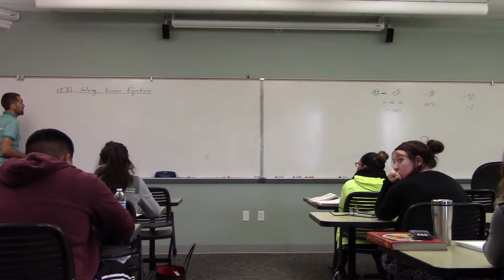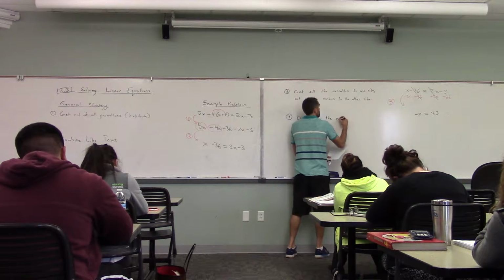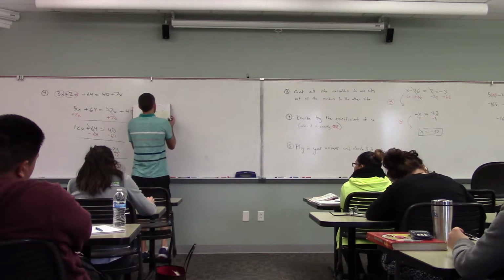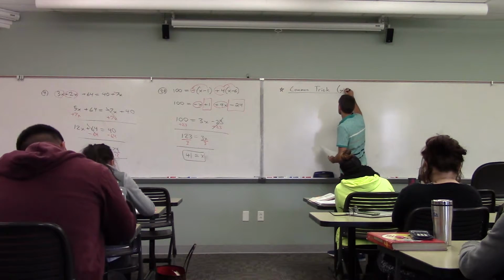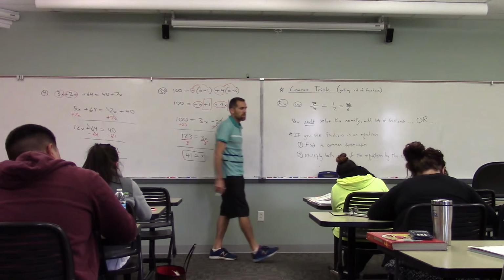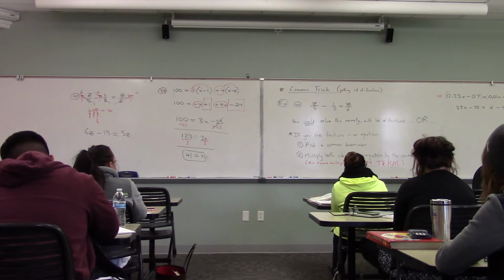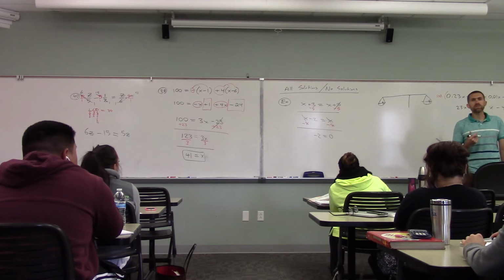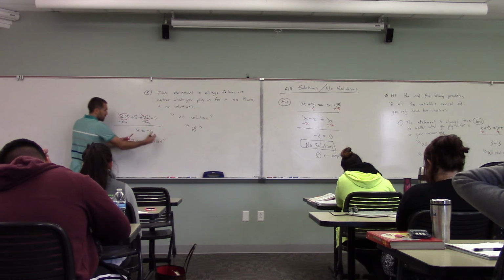Section 2.3 (Blitzer Introductory Algebra 6th Ed) - Solving General Linear Equations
This lesson specifically covers how to solve general linear equations with one variable such as 2x-4(x+2)=3x+5